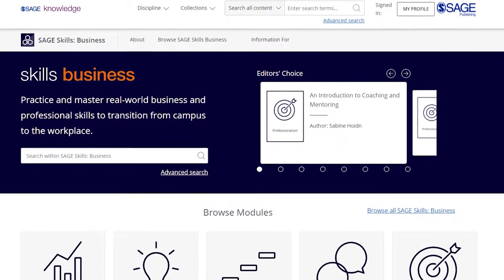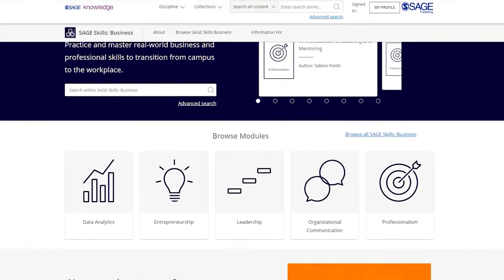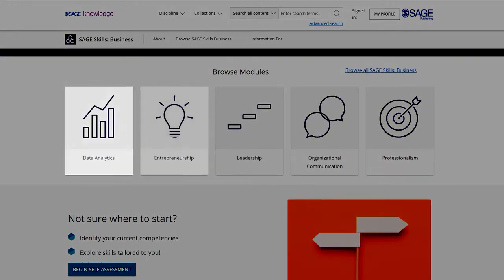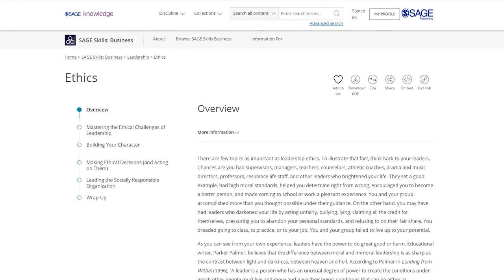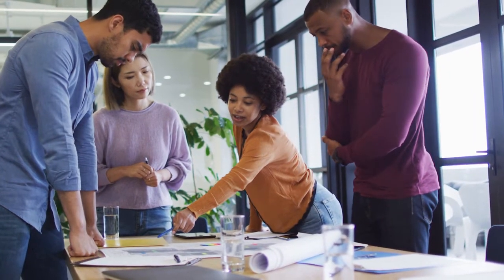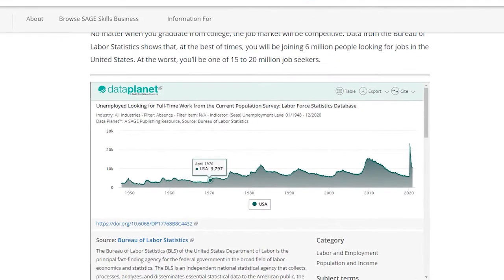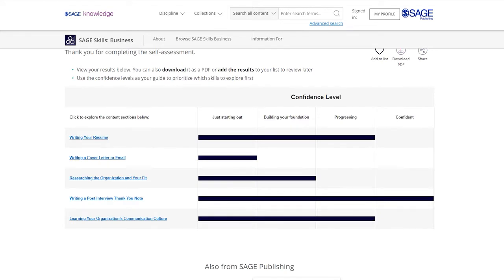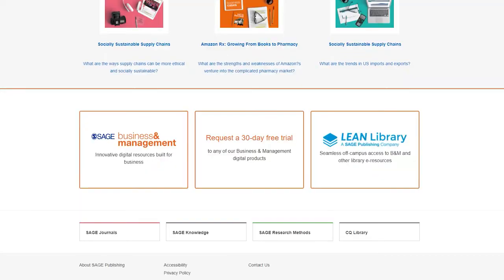SAGE Skills: Business Trailer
SAGE Skills: Business empowers students to develop and practice real-world skills needed to successfully transition from campus to the modern workplace through interactive self-assessment, virtual scenarios, downloadable data, and expert insights. Supporting a wide range of courses, this resource offers students a self-guided journey to gain the career-ready skill sets essential for professional success.